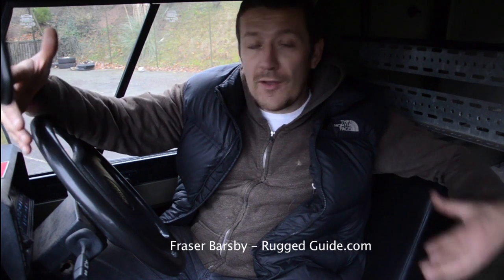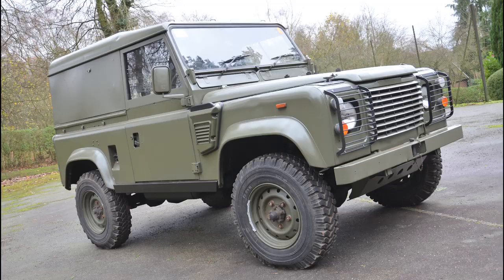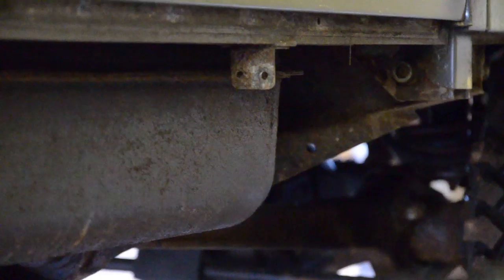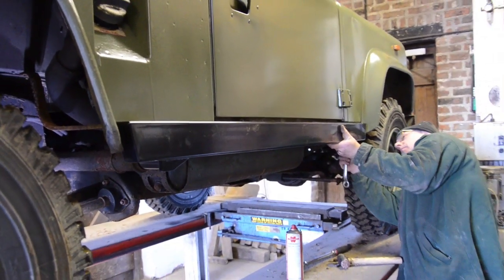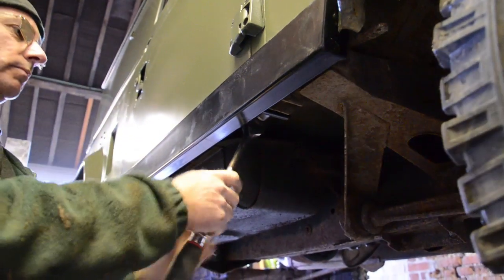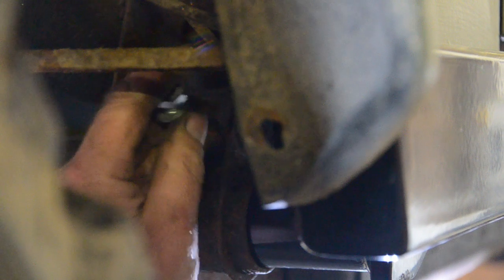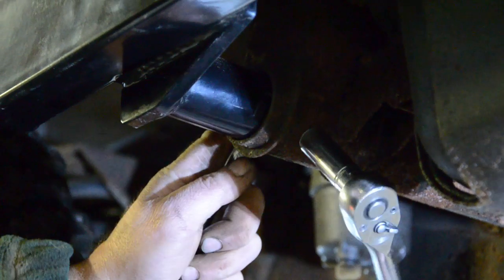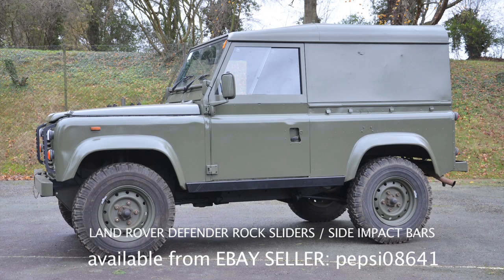Fitting rock sliders, sills to your Land Rover Defender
Take a look at these rock sliders from EBay - they are superb.